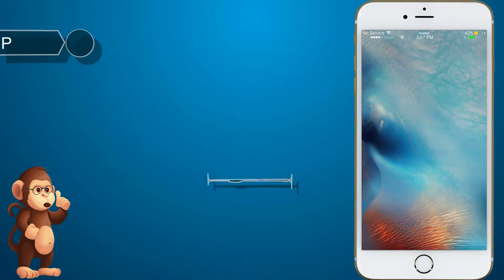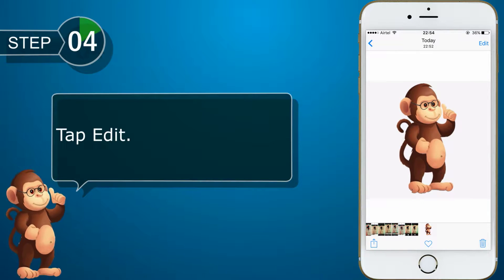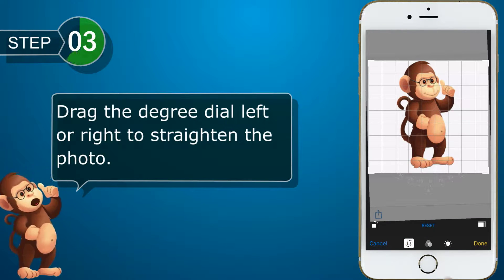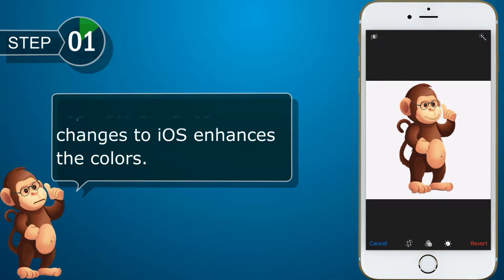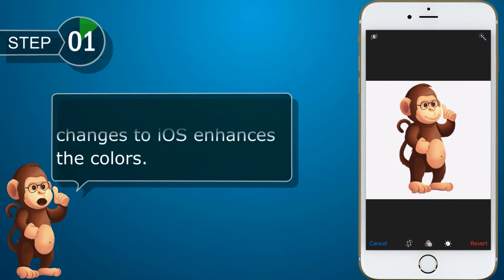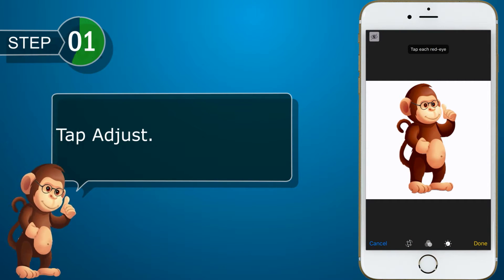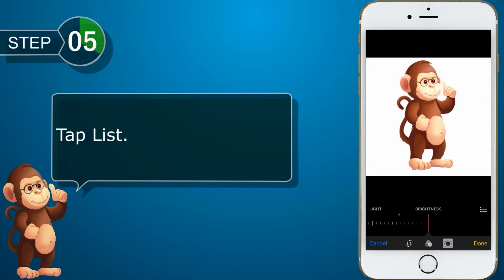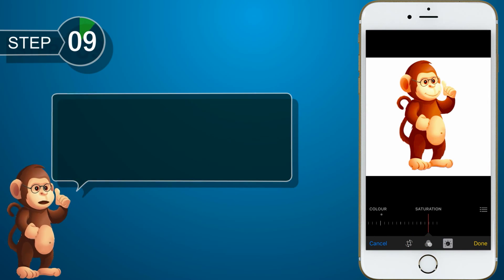How to Edit Your Photos on Apple iPhone smart phones user guide support